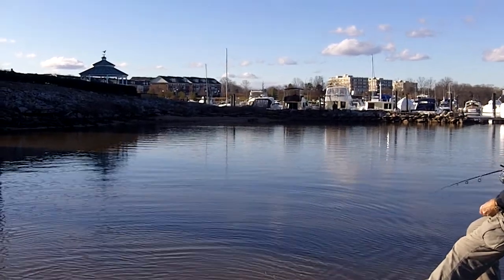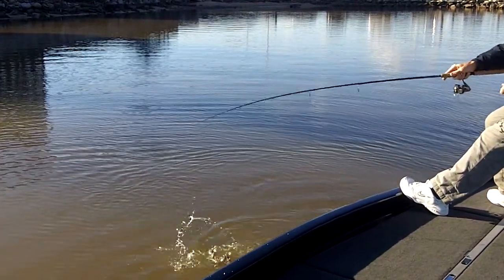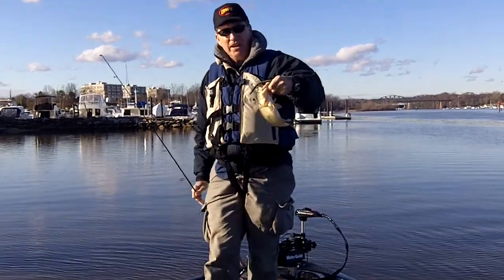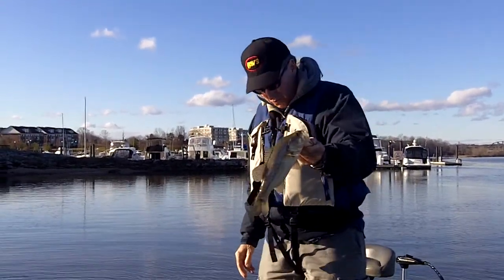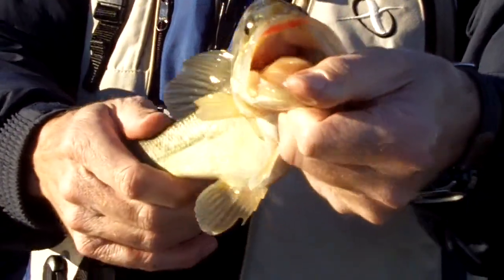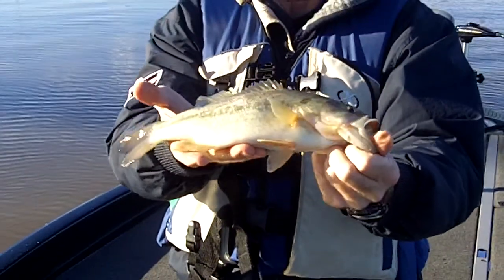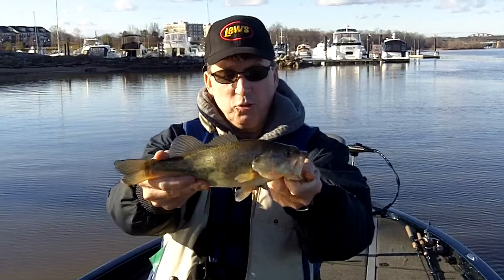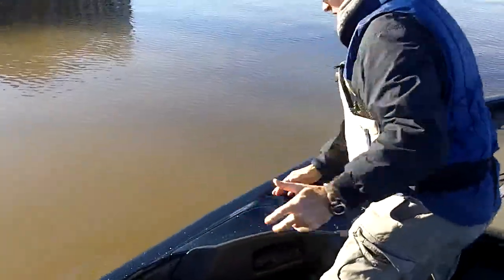Mike Hall Catches Cold Winter Potomac Bass 3 12th Jan 2011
Mike Hall can show you how to do this. Call him today!!